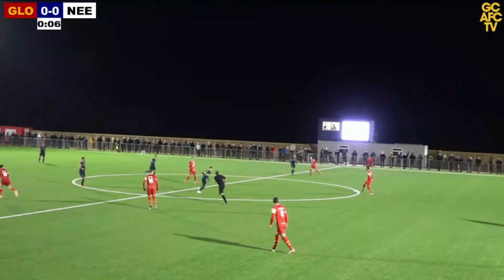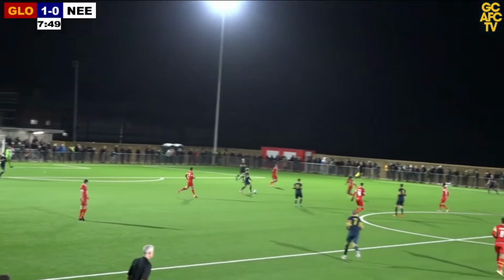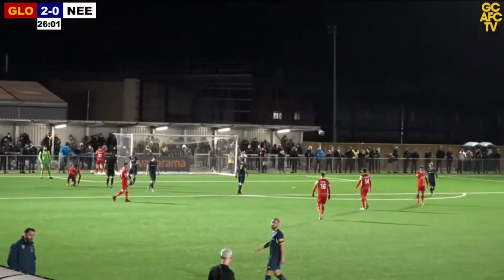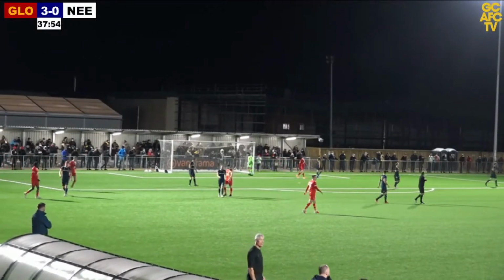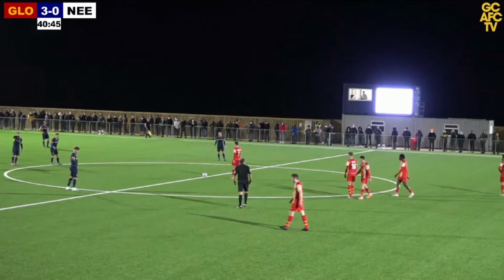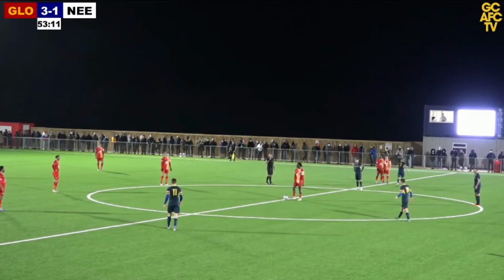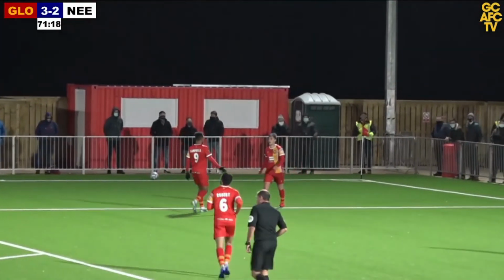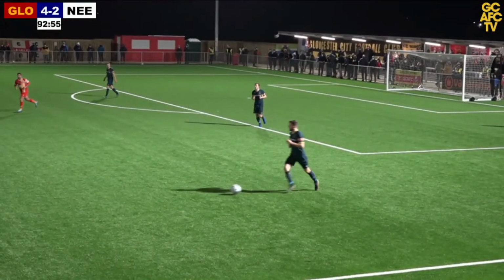EXTENDED HIGHLIGHTS | Glouceseter City AFC 4-2 Needham Market | FA Trophy 2nd Round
Extended highlights from Gloucester City's first match at New Meadow Park with supporters vs Needham Market in the FA Trophy 2nd Round